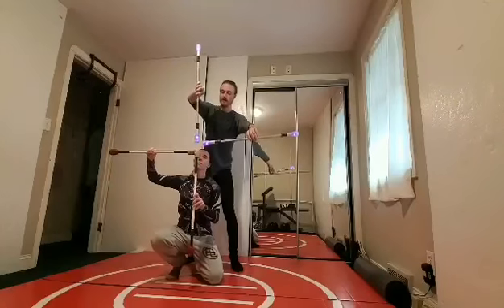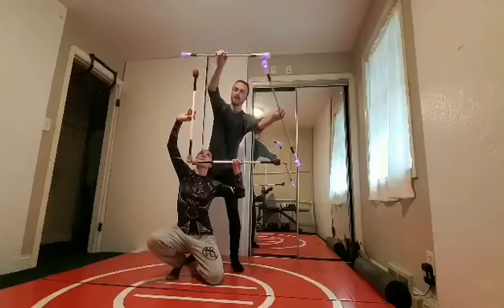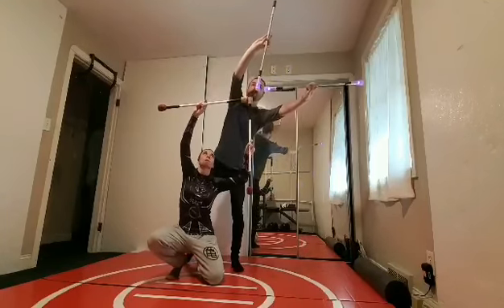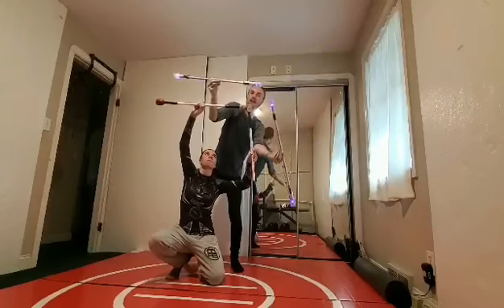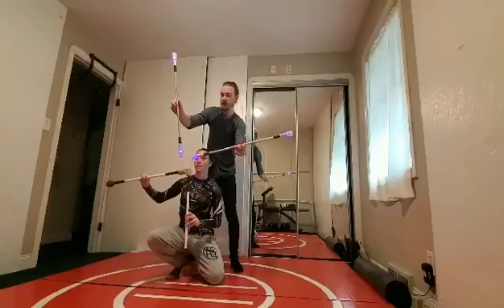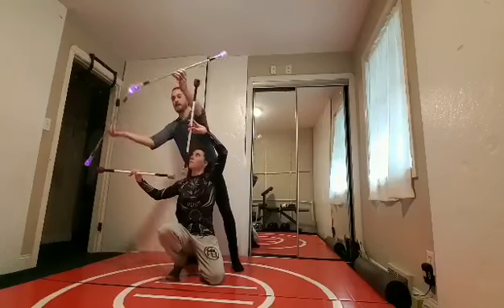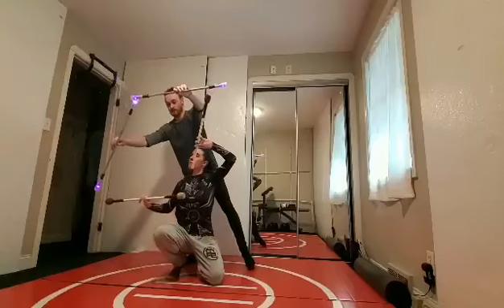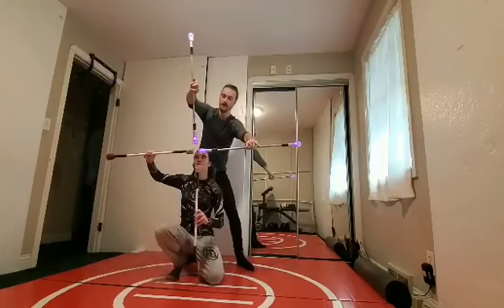Pete and Kate Ninja Pyrate Holiday Challenge 12.03.2019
Ninja Pyrate Holiday Challenge 2019 - #2

Like/Follow our pages and be sure to include the following tags/links when uploading submissions to Facebook and/or Instagram.@ninjapyrate (Facebook/IG) ninjapyrate ninjapyrateprops